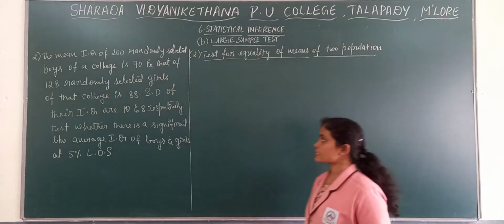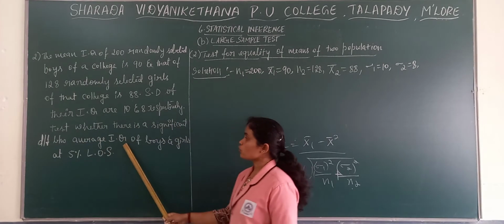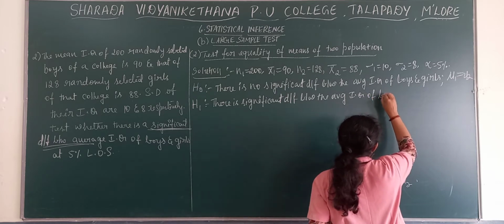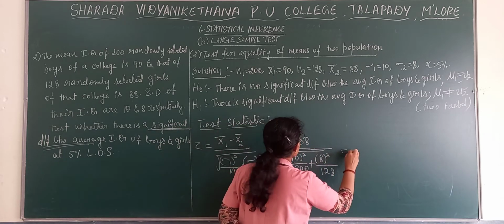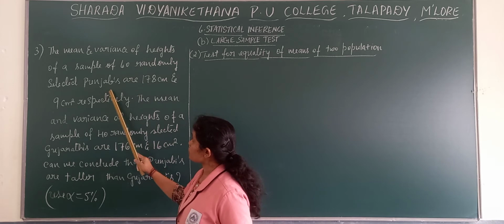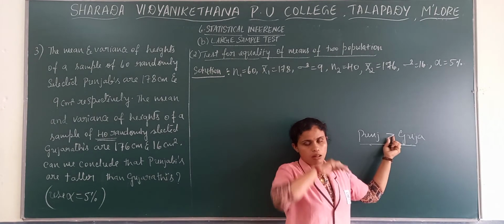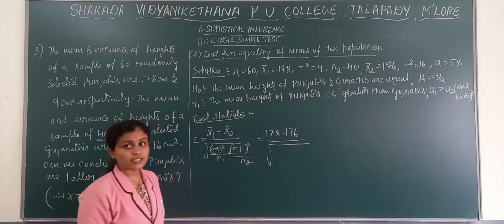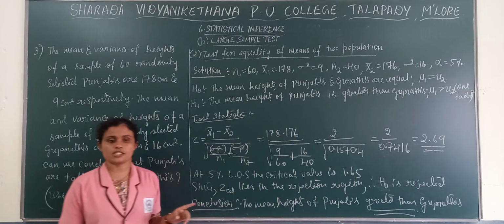Chapter 6 Statistical Inference part 8 By Ms.Durgashri Rai